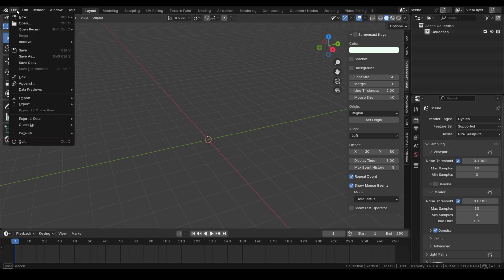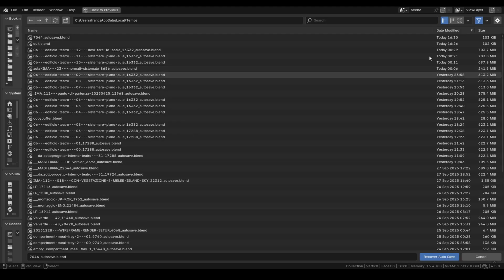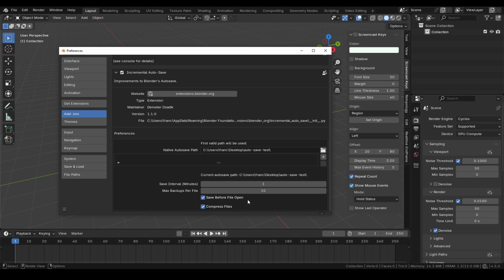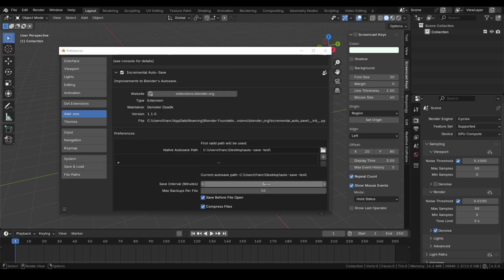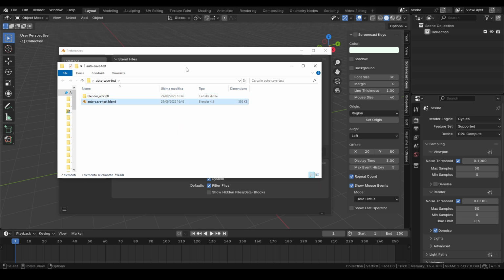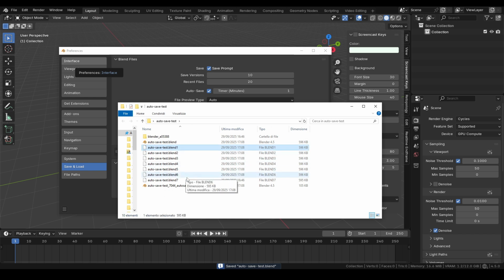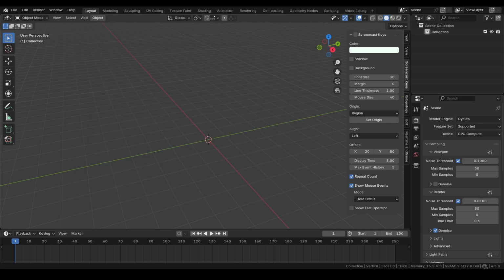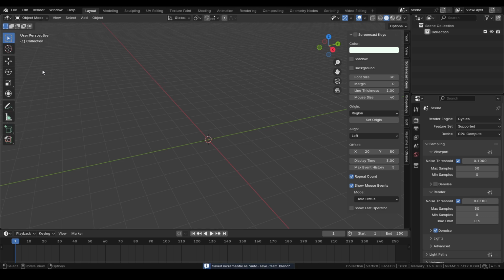Auto Save, Backup Versions, Save Incremental: Don’t Lose Your Projects in Blender 4.5 | Tutorial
Hello everyone! In this short tutorial, we’ll go over some information about Auto Save and, more generally, backing up our projects in Blender 4.5. Among other things, we’ll see how to create multiple Auto Save files with timestamps using a free extension. We’ll also see how to make Blender save more than one file with the extensions blend 1, blend 2, and so on, every time you save.